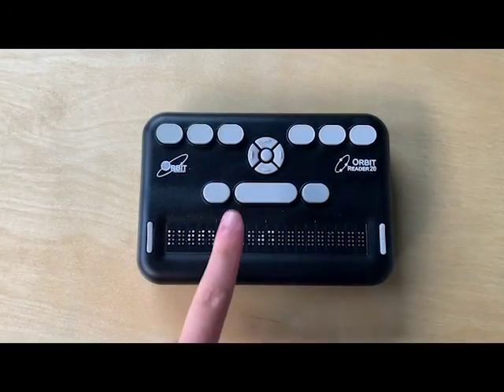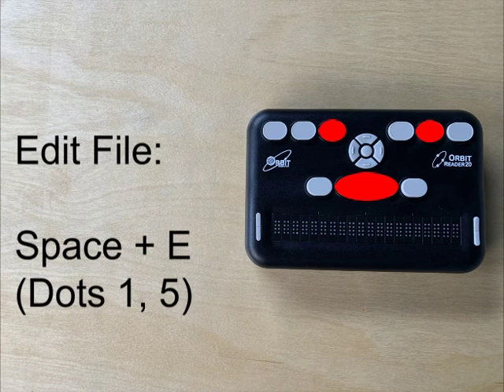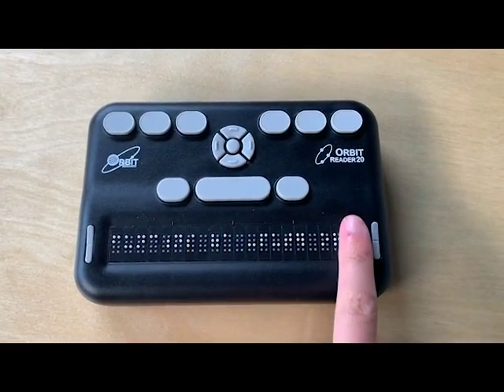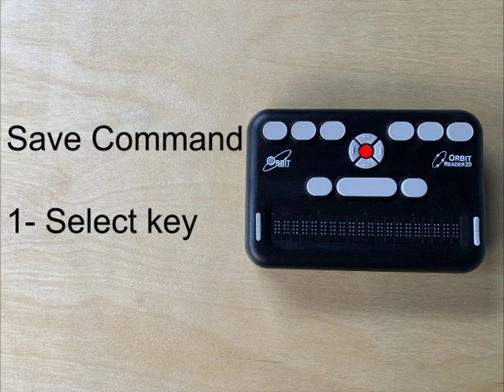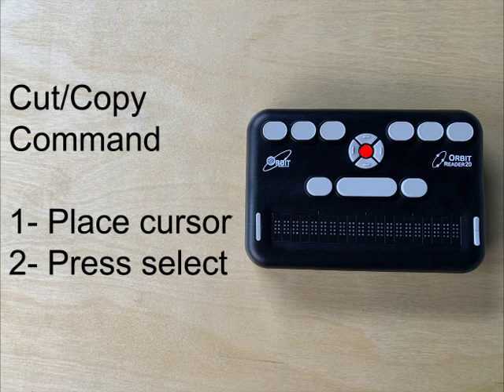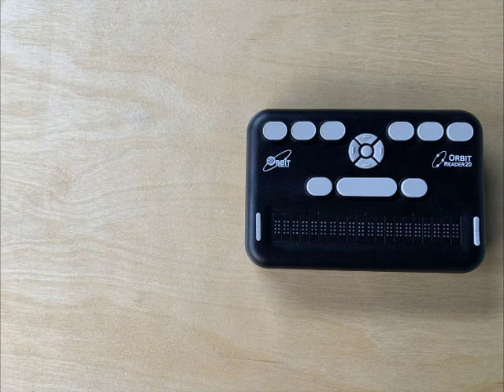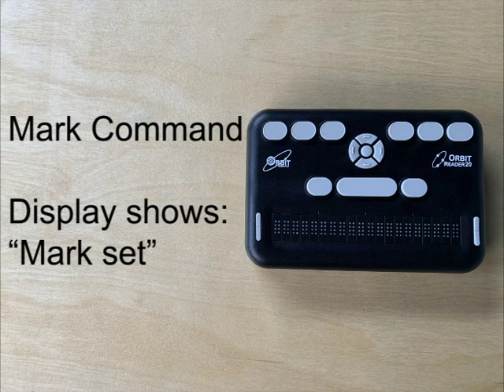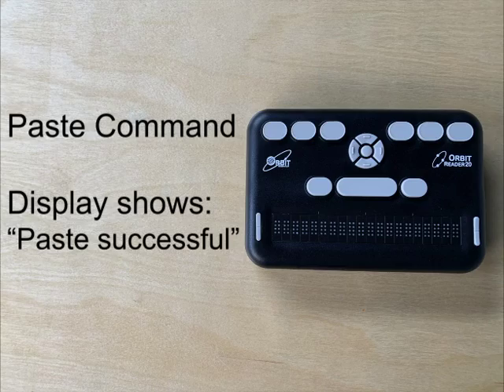Orbit Reader 20 - Editing and Creating Files